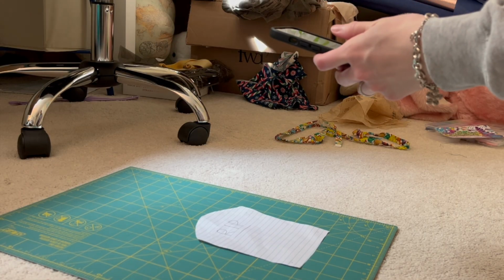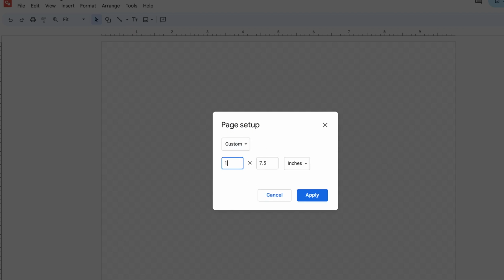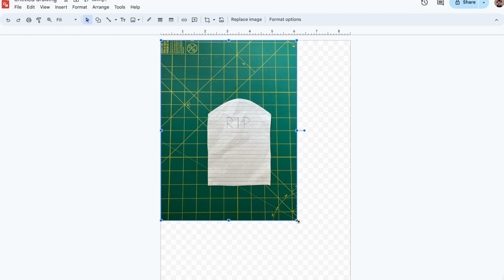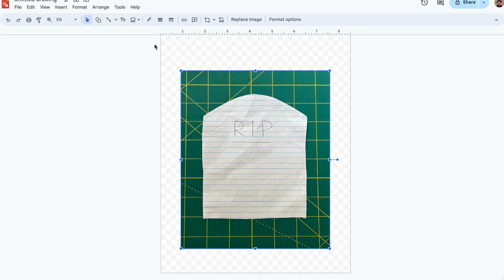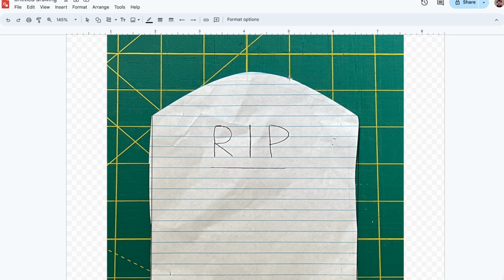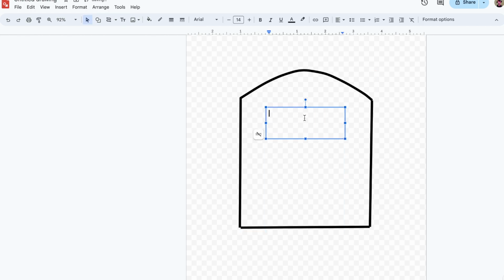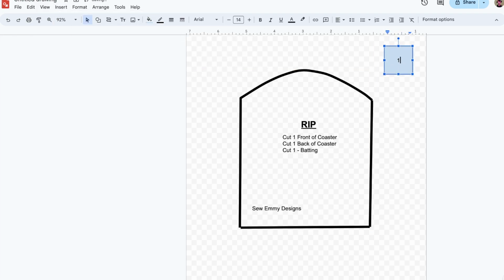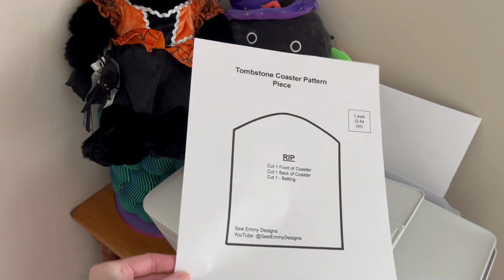How to Digitize Your Sewing Patterns for Free | Easy Way to Create Printable Sewing Patterns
~Sew Happy to be back~Today's video I am showing you the behind the scenes process of how I digitize my sewing patterns. When I have an idea for a pattern, I normally trace it out until I like the shape, test it out with sewing, then begin digitizing it. In today's video I walk you through the process from taking a photo of the traced out sketch to digitizing it within Google Draw to printing it out! This works great for smaller patterns or like one size fits all designs. This would not be ideal for clothing patterns. The best part is this is a free solution! What questions do you have about this process? Let me know!